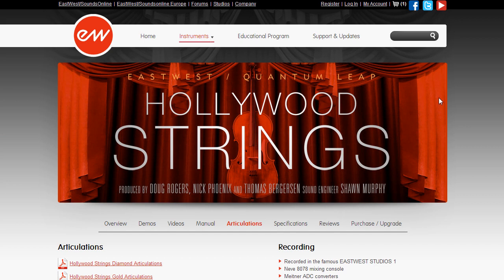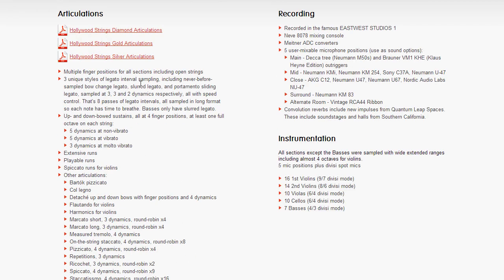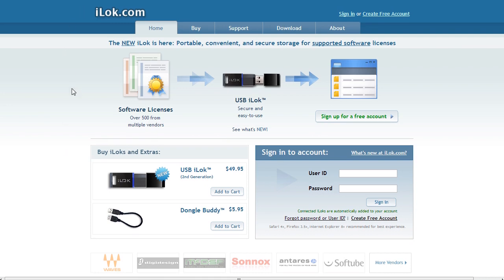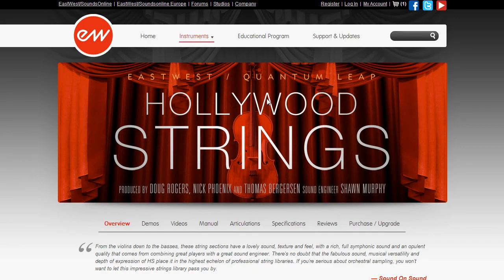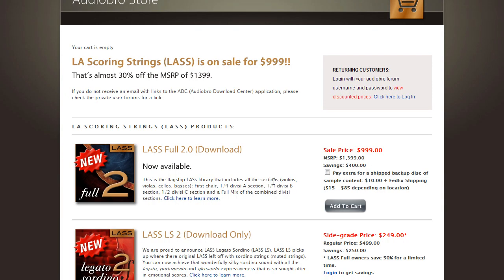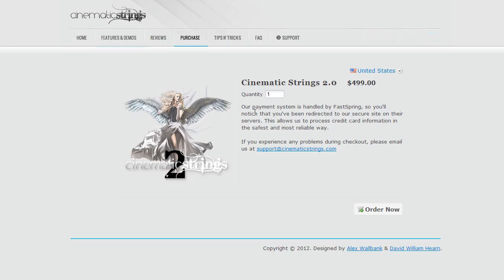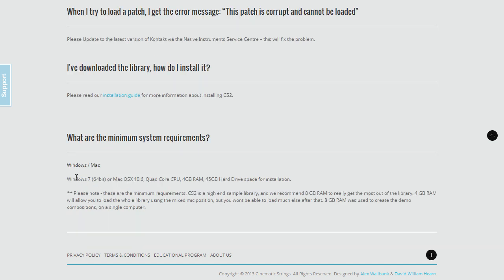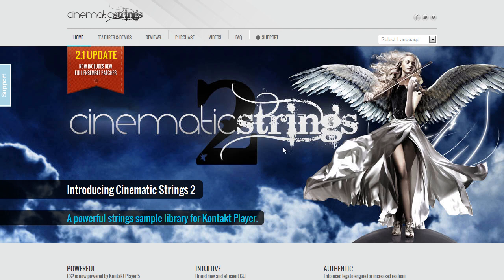Using a Pro String Sample Library Scope of Pro String Libraries